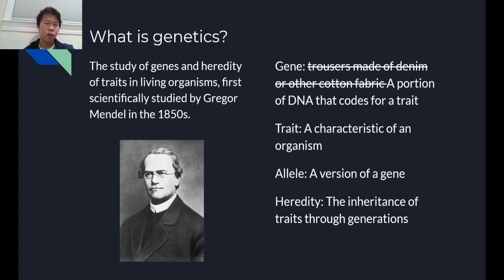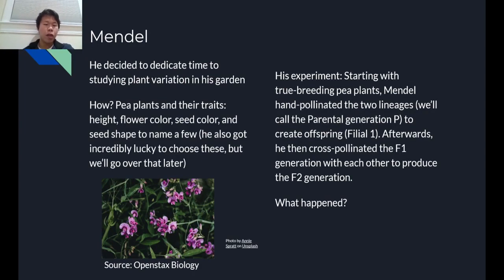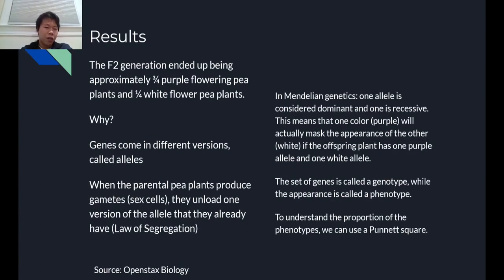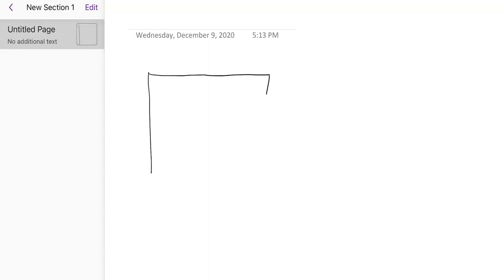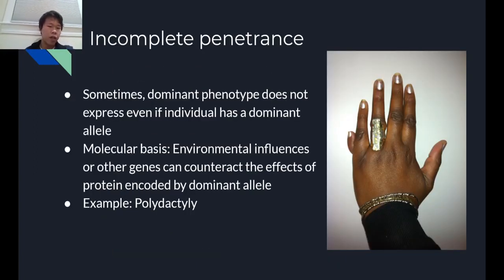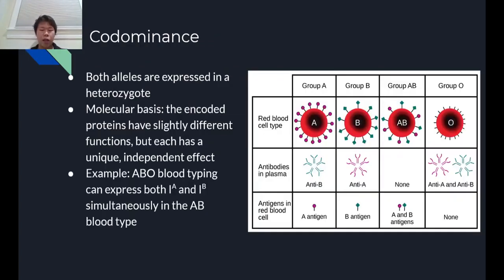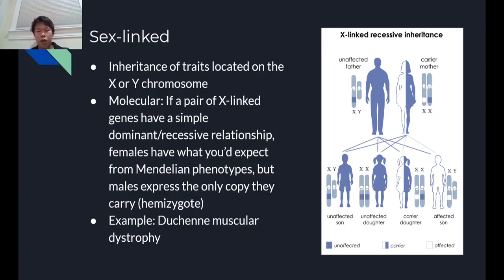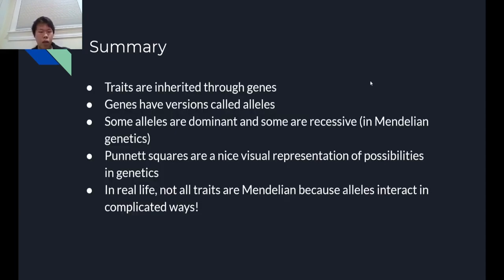Introduction to Genetics Lesson 1 HUSO 20 21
In this video, you will begin to learn about Mendelian and non-Mendelian genetics. You will learn about the historical context behind Mendel’s discoveries, the theories that predated Mendel, and the famous experiments he conducted with his pea plants. You will also learn about how later on, other genetic phenomena that deviated from Mendel’s classical rules were discovered, and how they contributed to the discussion.

~taught by Alan Wang and George Cai
Freshman - Harvard College